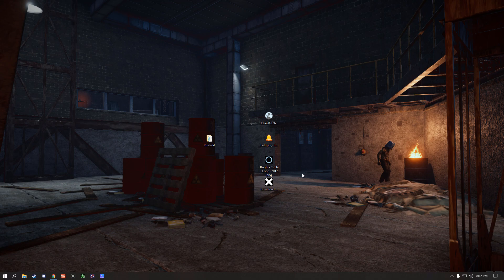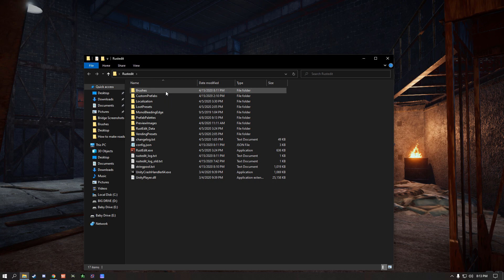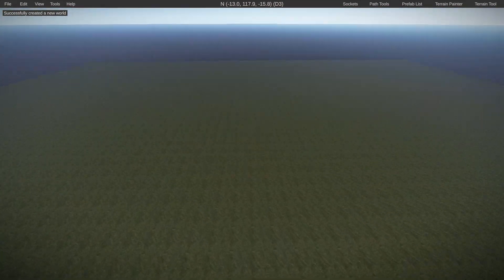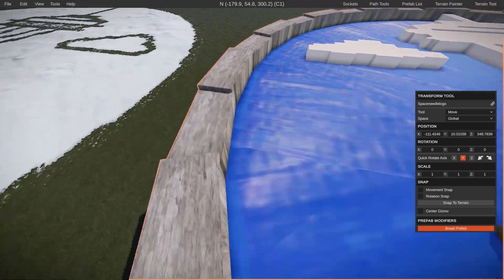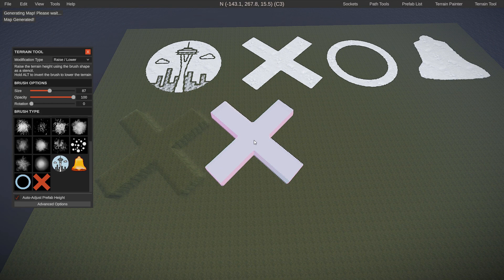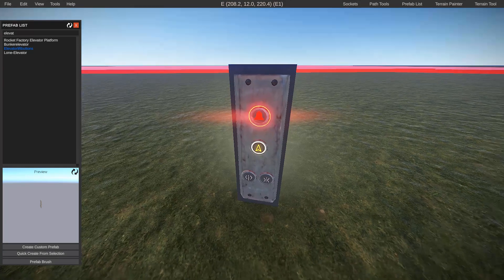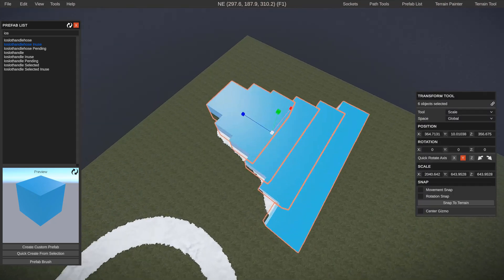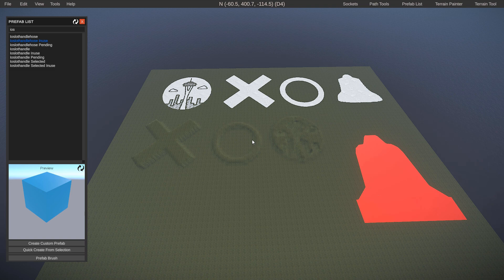RustEdit Training #2: Creating Map Stamps+Tracing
Hopefully this will help you while you're creating awesome custom rust maps and prefabs.